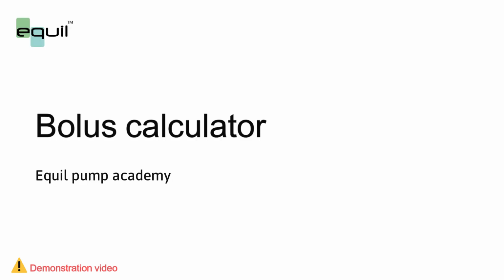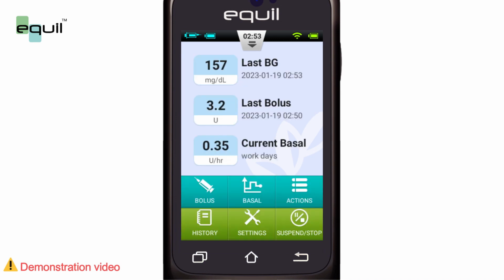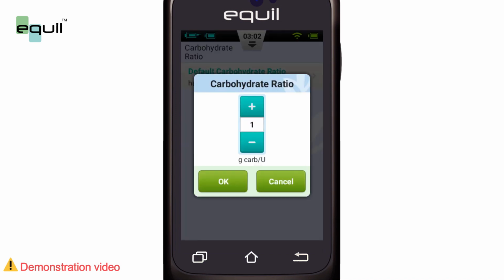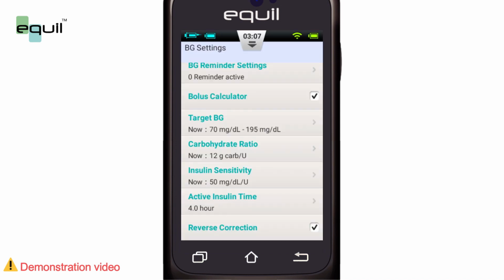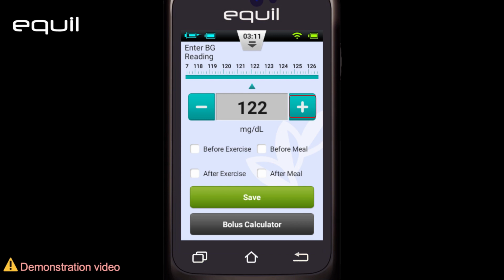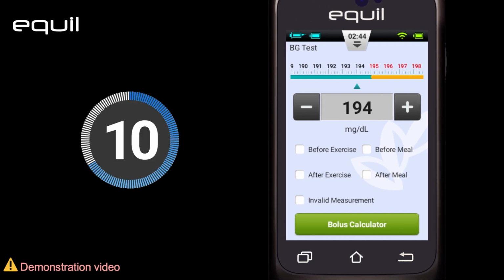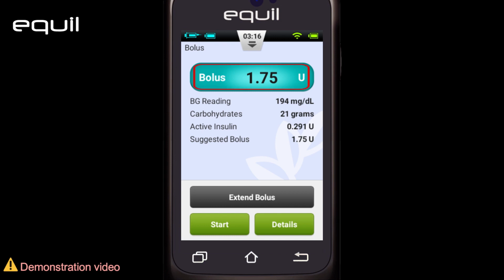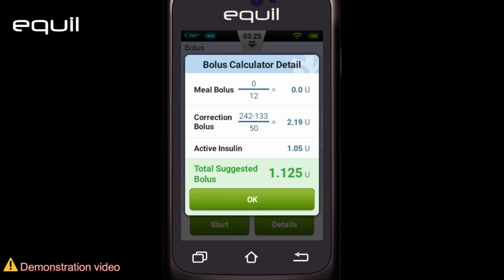Equil Insulin pump Academy— Part.6- Bolus Calculator